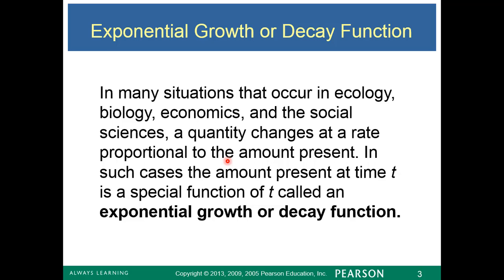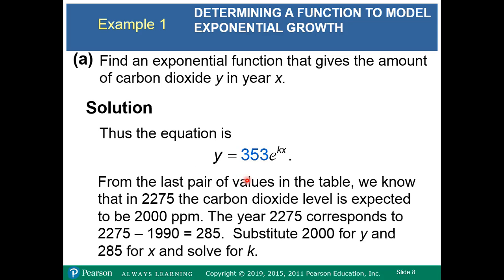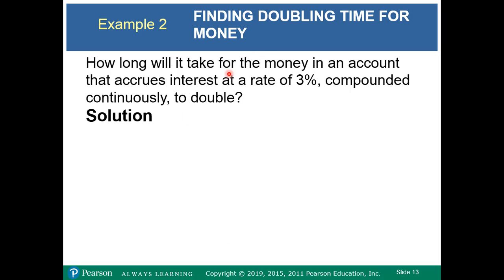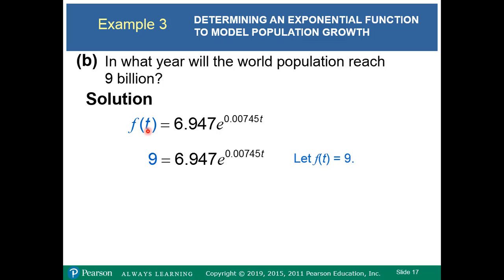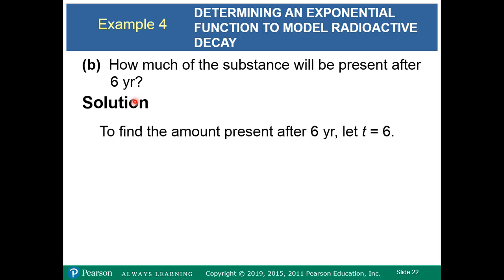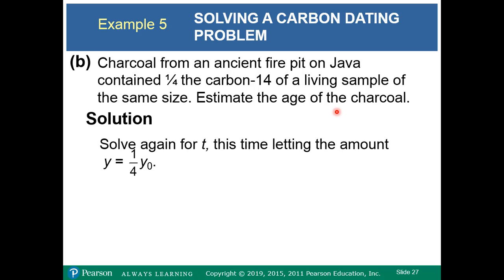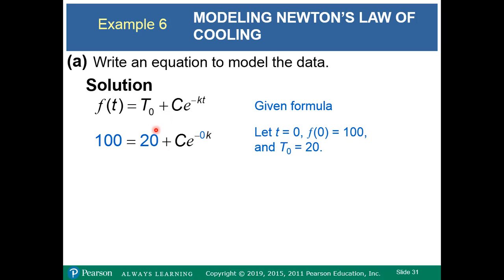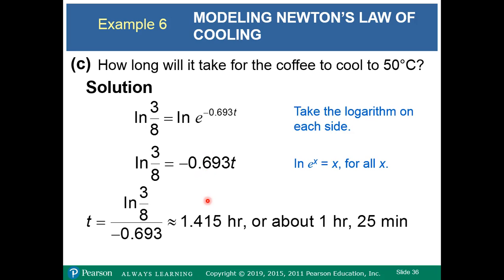MTH1100 College Algebra Applications and Models of Exponential Growth and Decay Lecture 27